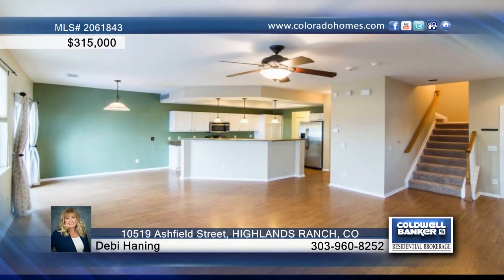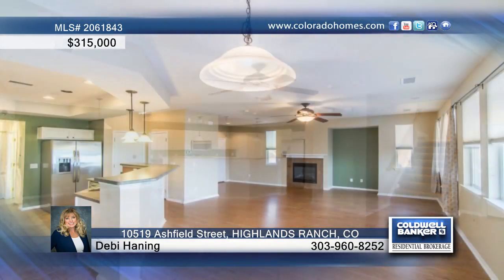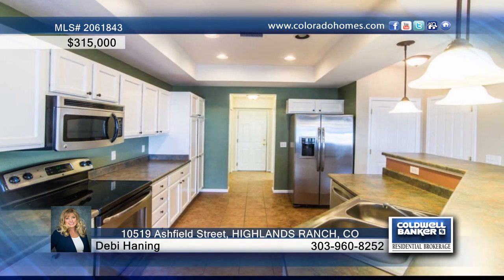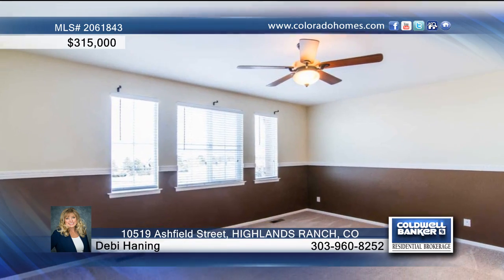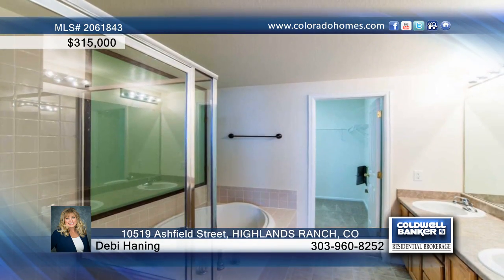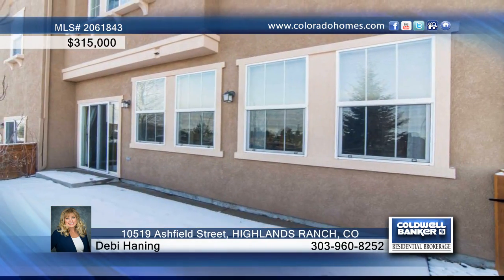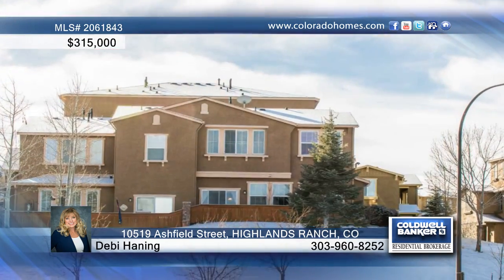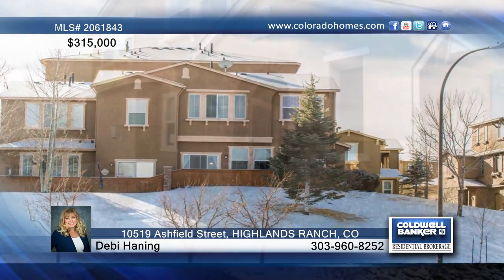10519 Ashfield Street HIGHLANDS RANCH, CO Homes for Sale | coloradohomes.com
10519 Ashfield Street, HIGHLANDS RANCH, CO
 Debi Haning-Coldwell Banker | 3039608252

This light and bright, 3 bedroom end-unit condo feels more like a townhome (no units above or below) in the perfect location. The ultimate in maintenance-free living, with no home blocking your view. Enjoy an open main floor with large living room, kitchen with stainless steel appliances, dining room and a separate laundry room. This immaculate home offers beautiful views of the mountains from both levels. The master bedroom is large with a 5-piece bathroom and large walk-in closet. Carpet is only 6 months old.  Fenced patio is adjacent to park like open space with mountain views.  Easy access to recreation centers, shopping, restaurants walking trails and much more